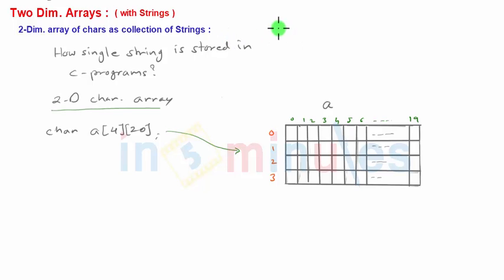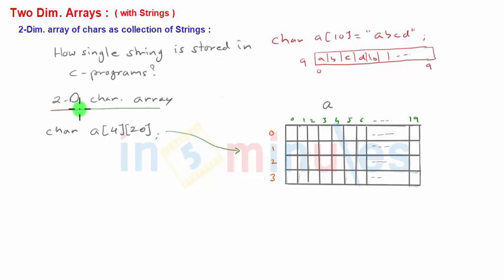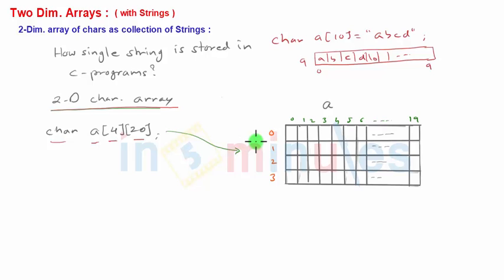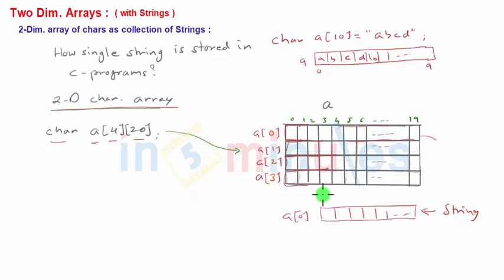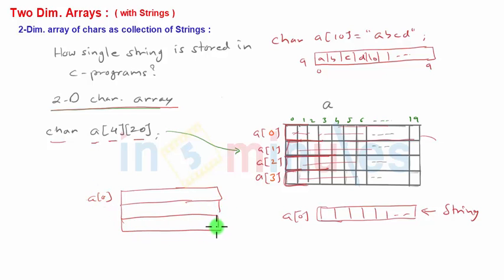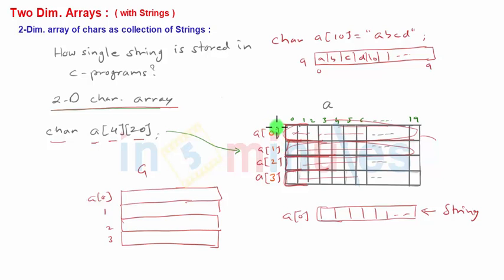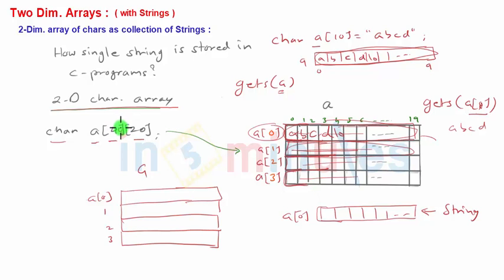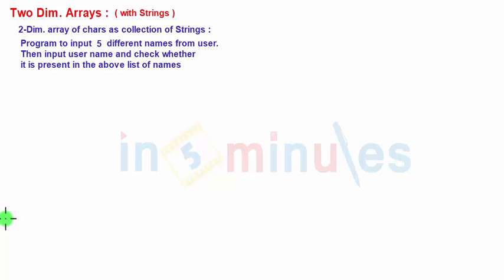Module5_Array_Vid_24_String and 2-D array of Characters (Part 1)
The video explains about understanding on how to use 2-D array to hold multiple string & a demo program to check whether given name is present in a list of names.